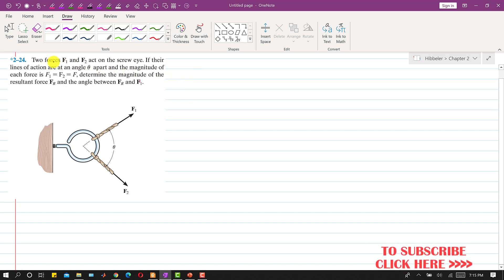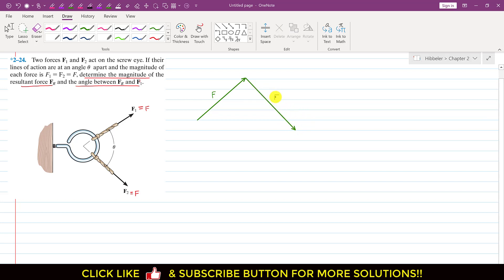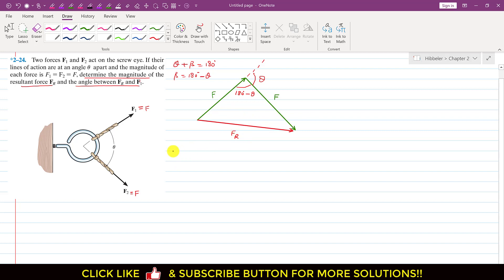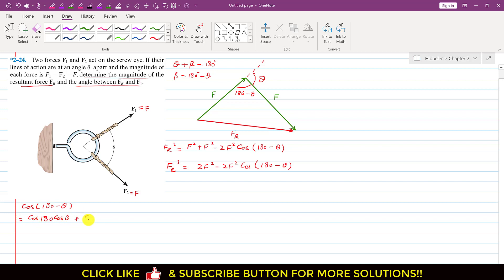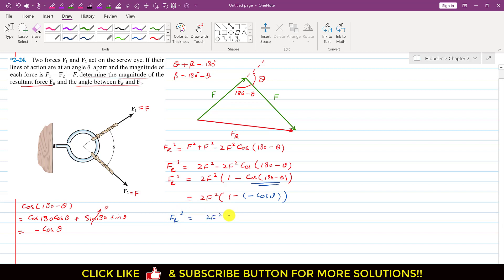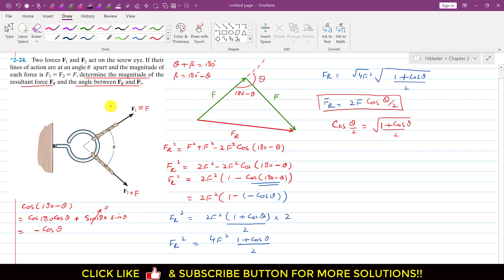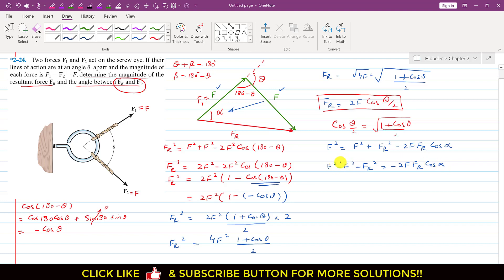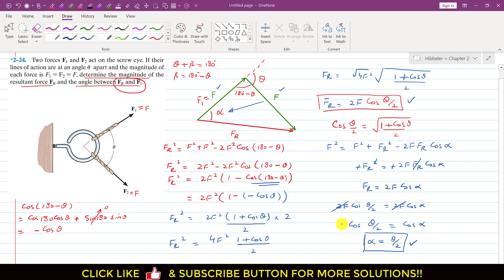2-24 Hibbeler Statics 14th Edition (Chapter 2) Engineers Academy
2-18 | Hibbeler Statics 14th Edition (Chapter 2) | Engineers Academy
Problem Solution:
Two forces F1 and F2 act on the screw eye, If their lines of action are at an angle u apart and the magnitude of each force is F1 = F2 = F, determine the magnitude of the resultant force FR and the angle between FR and F1.